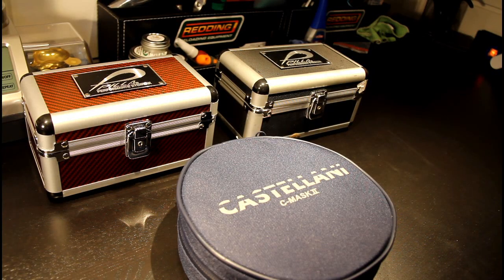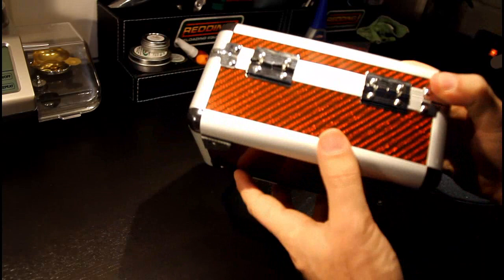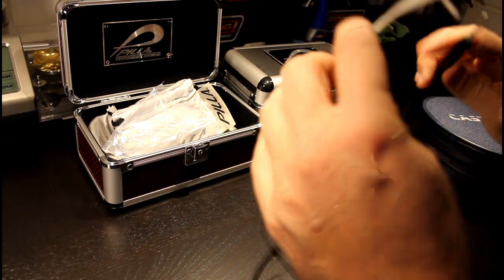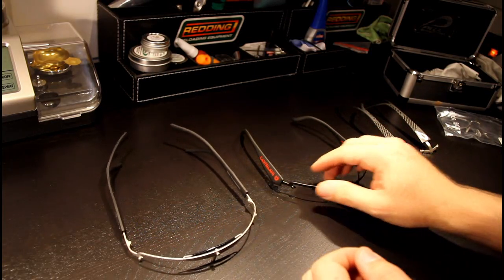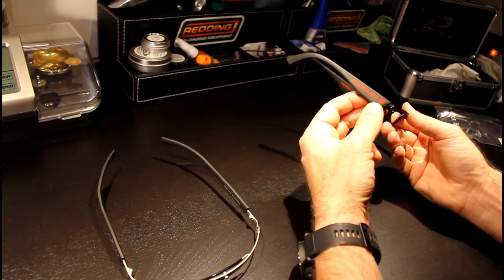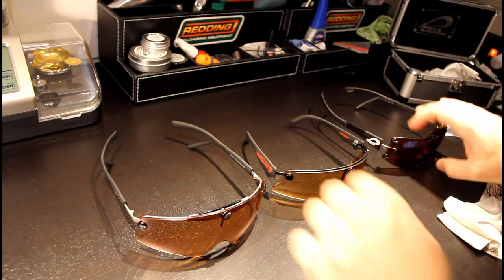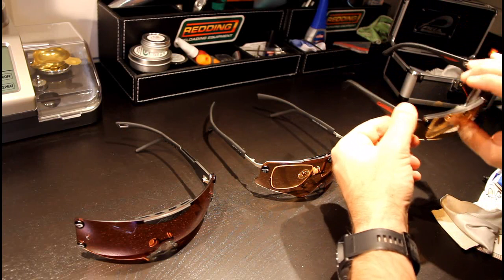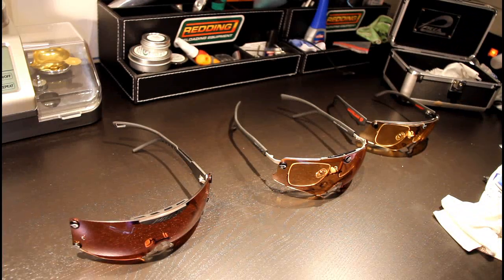Professional shooting glasses review of Pilla Panter X6, Pilla Outlaw and Castellani C mask II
This is an in-depth 30 minute review of professional high-end shooting glasses. The review includes Pilla Outlaw, Pilla Panther X6 Post and Castellani C-mask II